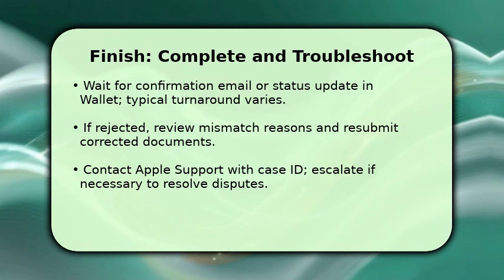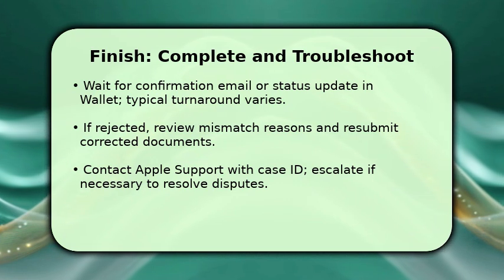How to Use Apple Cash Without Verification (updated)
How to Use Apple Cash Without Verification (updated) | 🔒 Surfshark VPN Deal — Stay private and secure. $1.99/mo + 3 Months Free ▸

Discover the ins and outs of using Apple Cash without immediate verification. This video provides tips, potential risks, and alternative solutions for accessing your digital wallet swiftly.

Apple Cash, no-verification use, digital wallet access, iPhone money transfer, apple pay alternatives